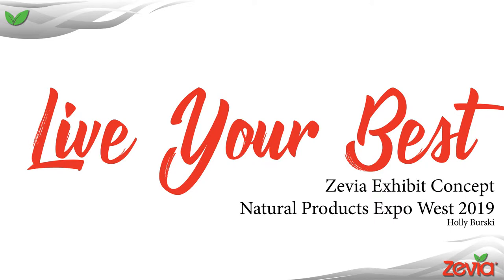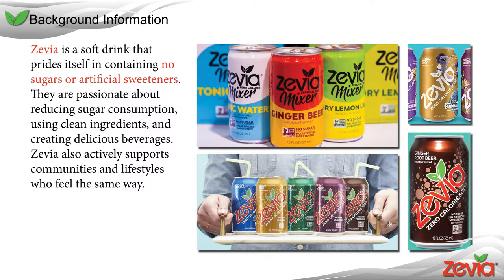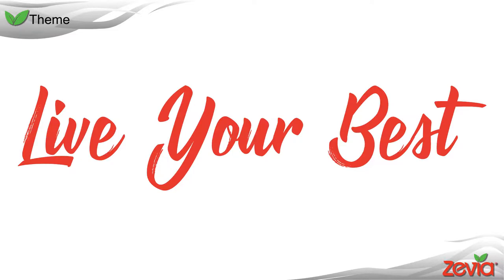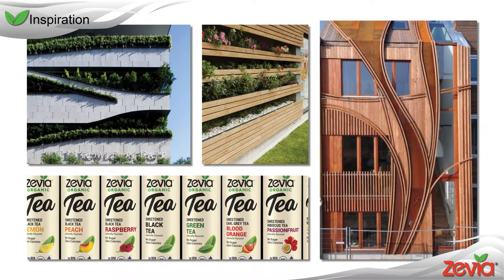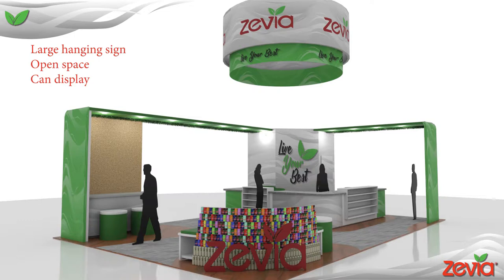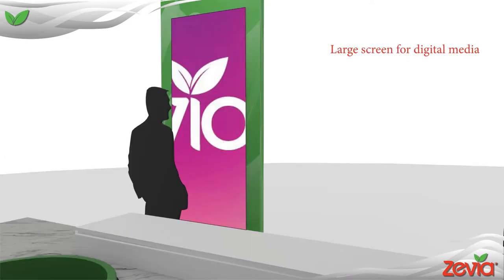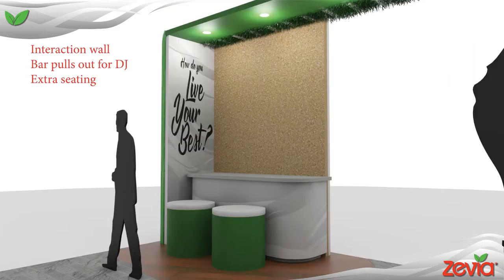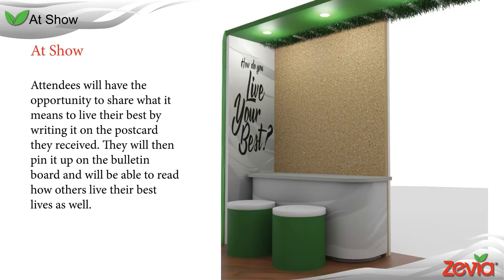Zevia - Holly Burski